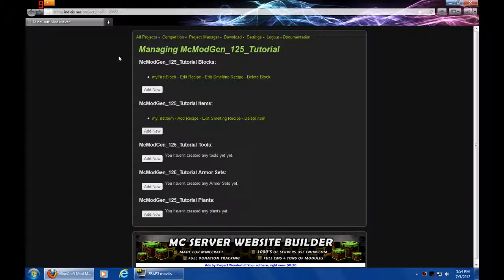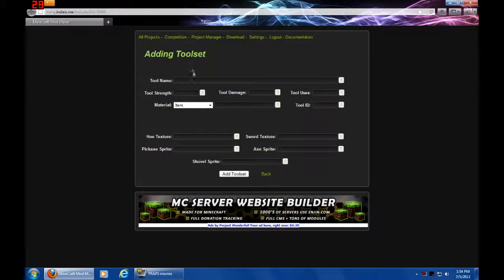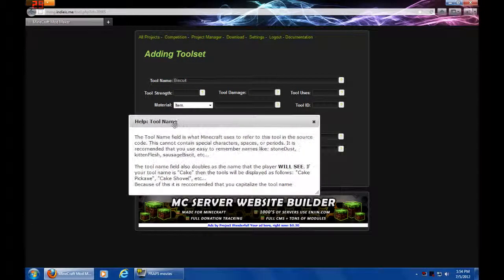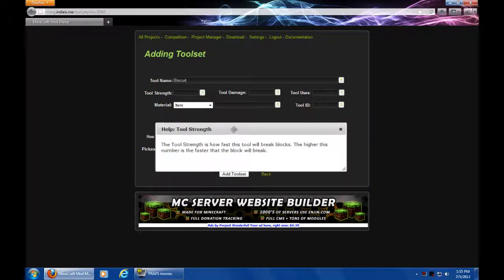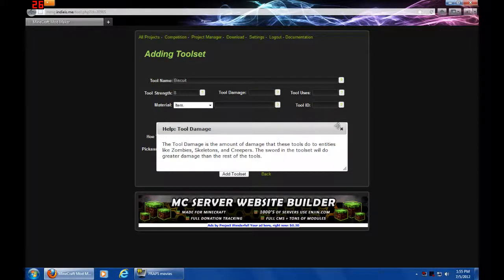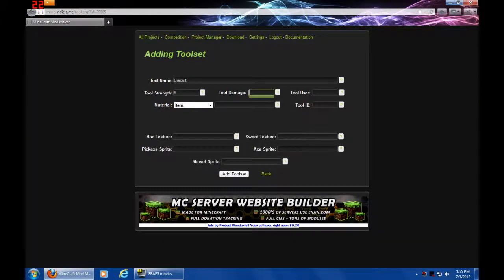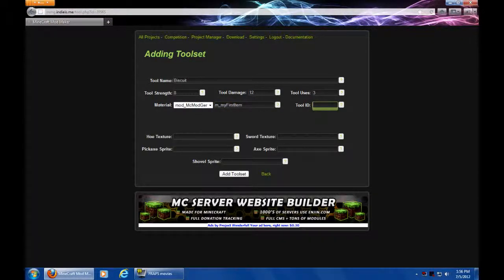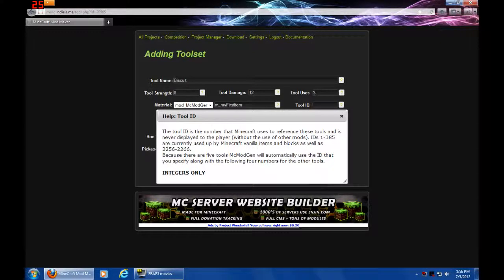McModGen 1.2.5 - My First Toolset (HD)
In this tutorial I will show you how to make your first toolset with McModGen for Minecraft 1.2.5!